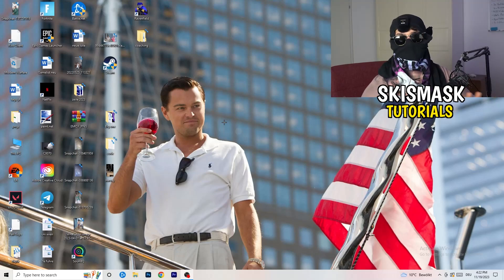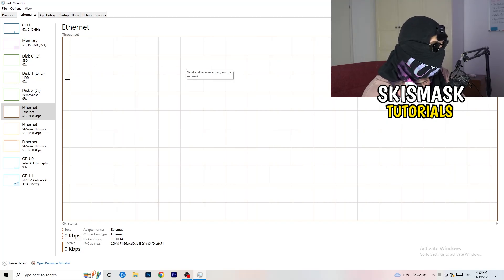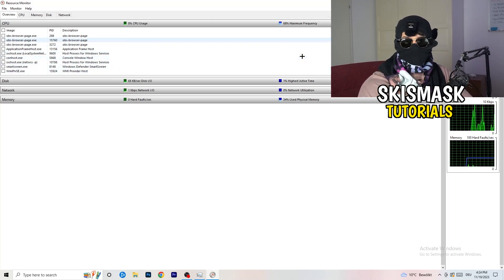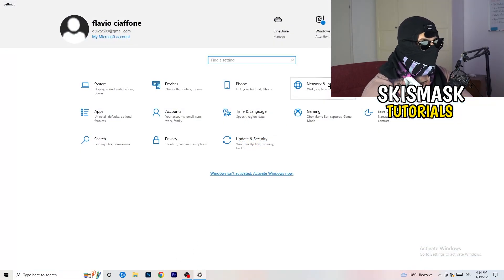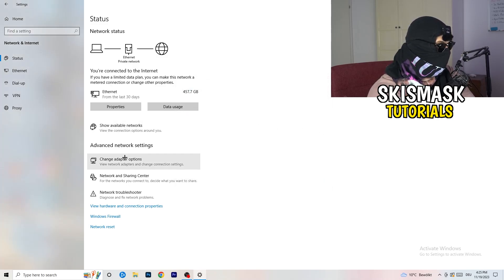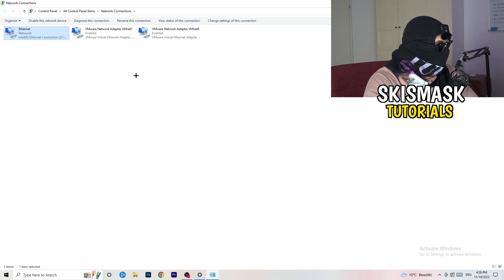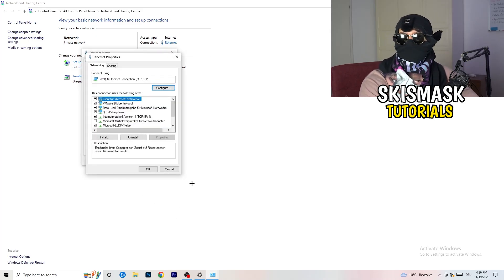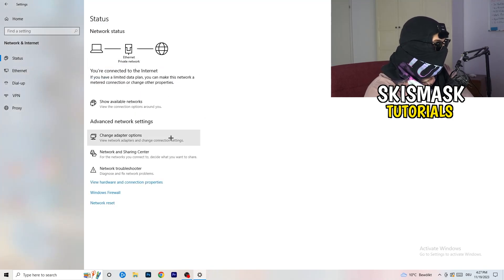How To Fix Network Issues & Ping in The Forest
Get lower ping The Forest,
Get lower ping on The Forest,
The Forest server offline,
Get lower ping in The Forest,
Lower ping,
How to improve ping in The Forest,
The Forest how to get lower ping,
Low ping The Forest,
The Forest connection lost,
The Forest connection problem,
The Forest connection issues,
The Forest connection error,
The Forest connection issues pc,
The Forest network connection lost fix pc,
How to fix The Forest network connection lost,
Fix The Forest connection issues,